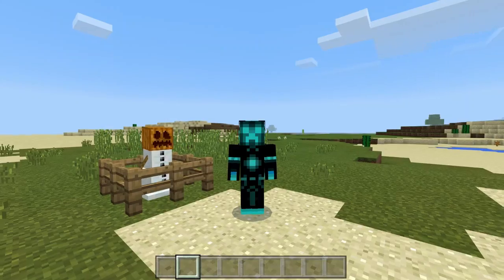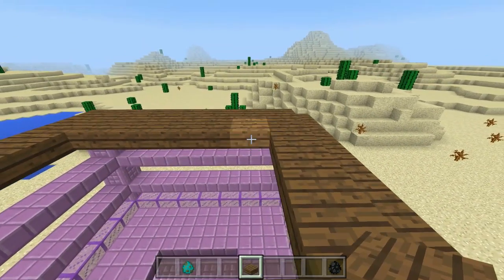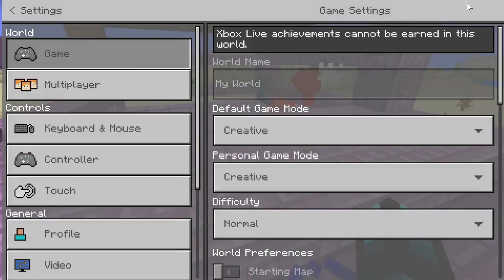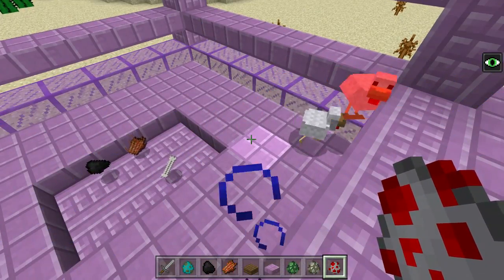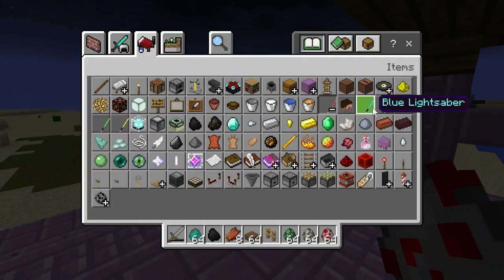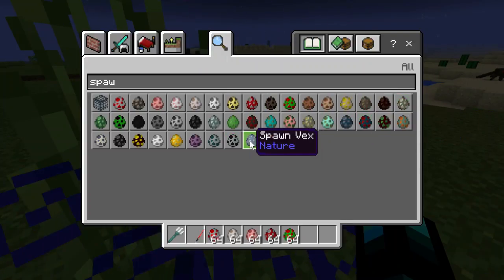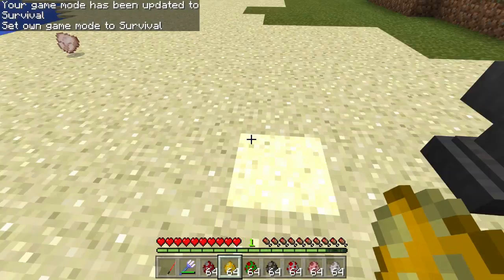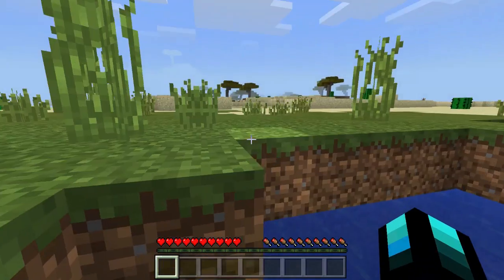Minecarft MOB BATTLES